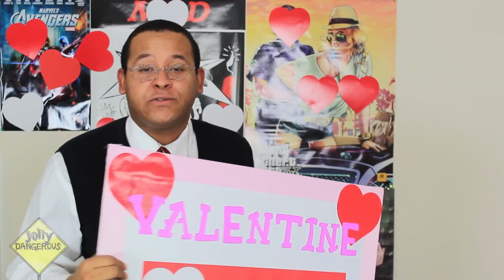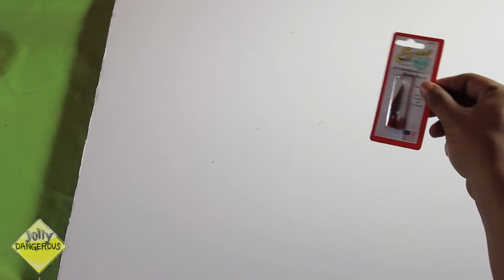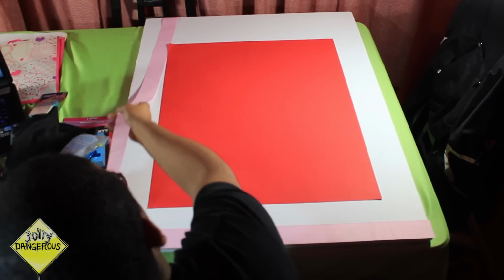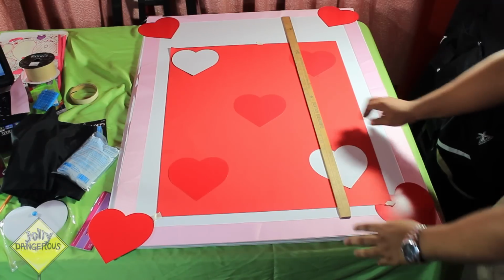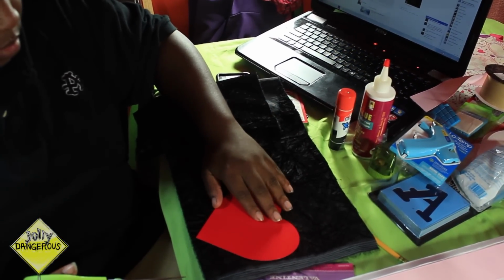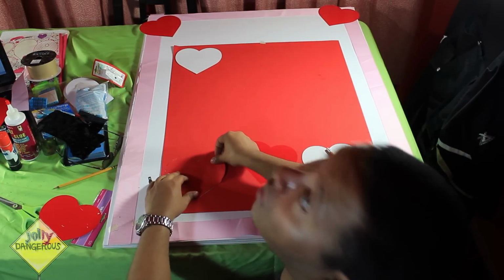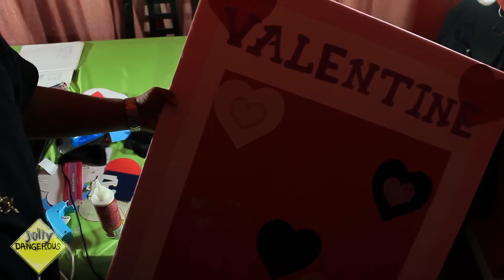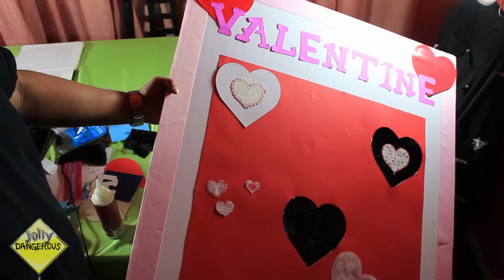Jolly Dangerous Valentine's Day Card - DIY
Valentine's Day is fast approaching so I wanted to do a video for everyone. Its a DIY VDay card Jolly Dangrous style.
Music by NineDiamond: Check out his Youtube page he has great work!